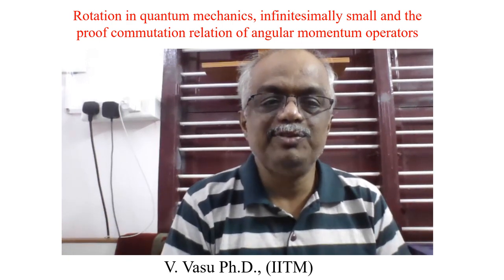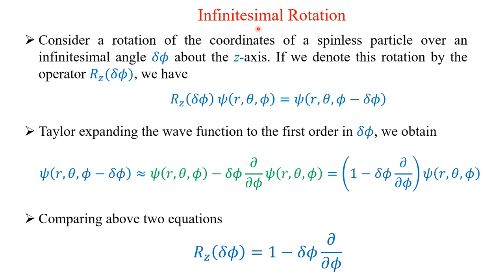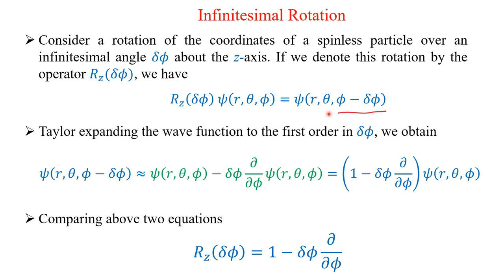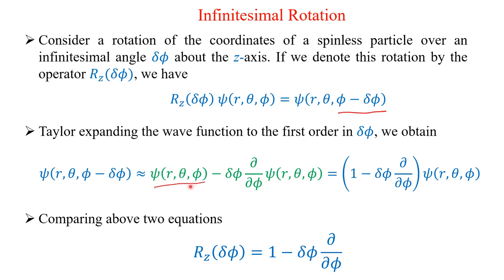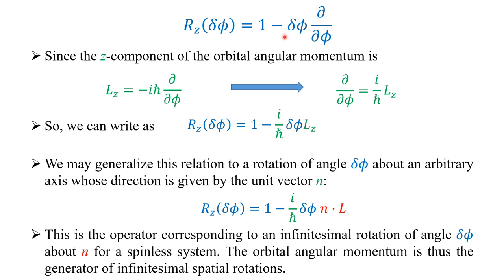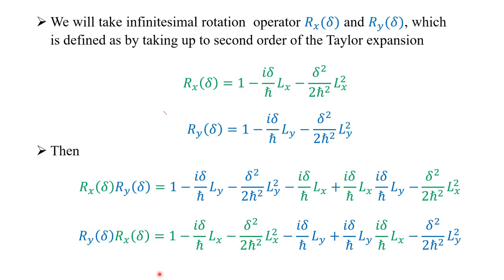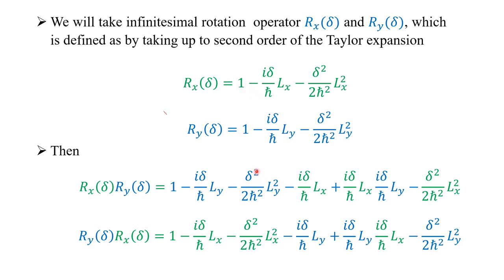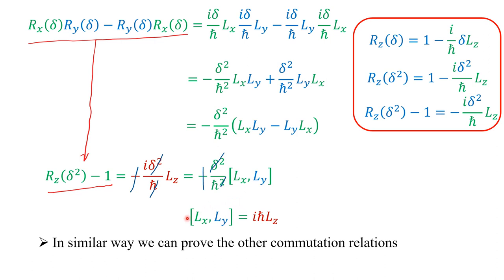QM 6.02 Infinitesimal rotation and proof for commutation relations of angular momentum operators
This lecture deals with the Infinitesimal rotation in quantum mechanics and proof for commutation relations of angular momentum operators